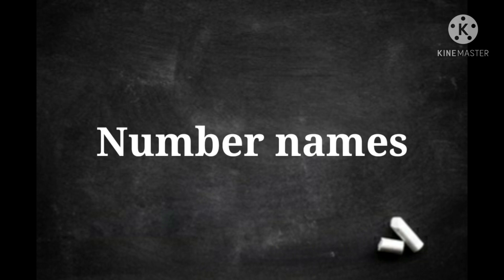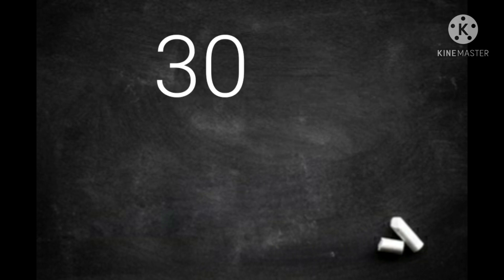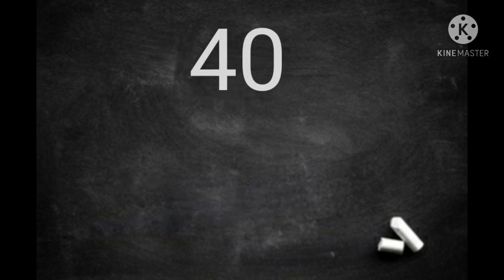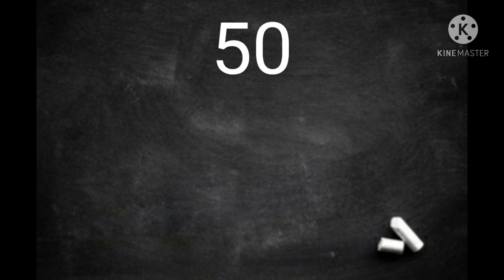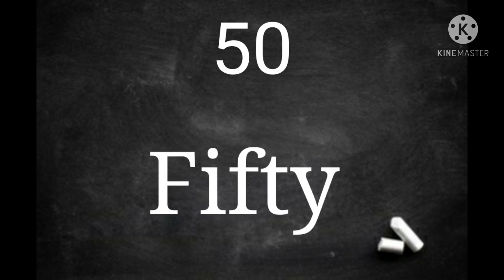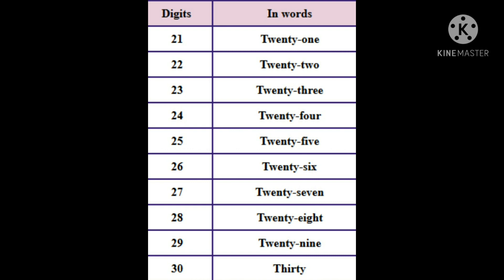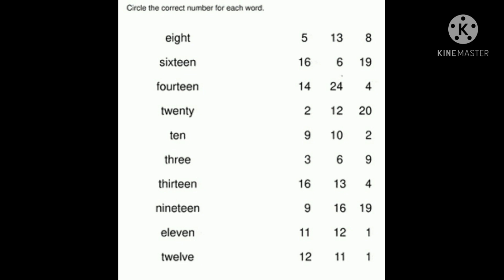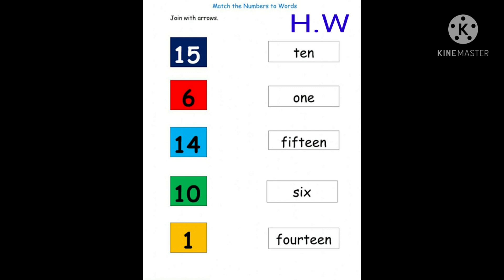Std - 1 Maths ( Number names)